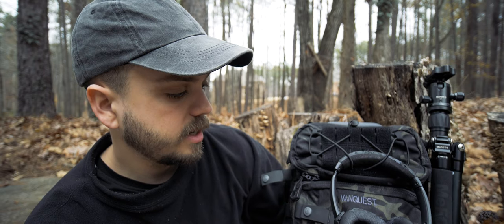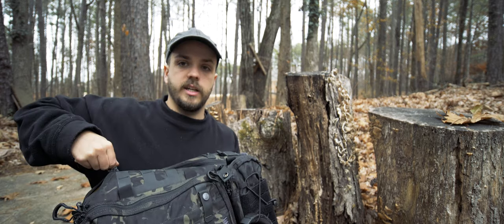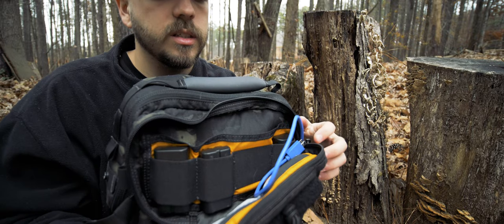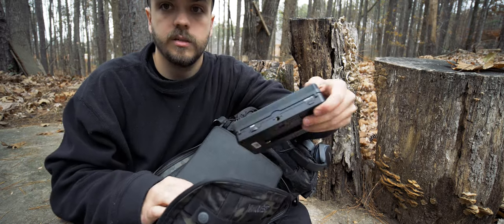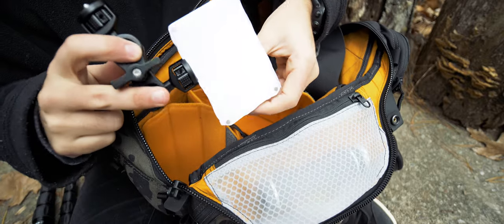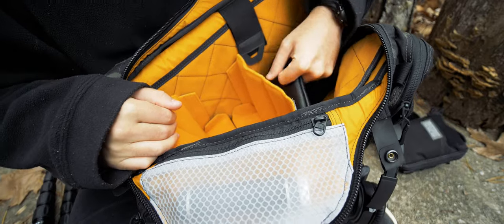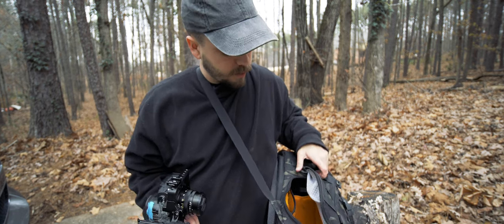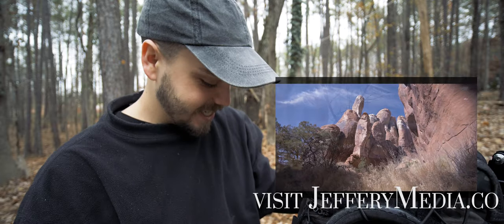This Backpack has all the organization you could ever want - Vanquest Trident 21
After using packs with a minimalistic design for years I was in the market for something more suited to keeping things organized while filming. I didn't want to dig around in the bottom of my pack to find batteries or cables. During my research I heard about a sling pack Vanquest used to make and sent them an email asking about availability. After talking a bit they said the pack

I was interested in would not be restocked, but offered to send out a Trident 21 for testing. In this video I go through the compartments and show the features I find most helpful as a videographer.

Wallet Bag

The Camera I use

If you enjoy the videos, consider supporting!